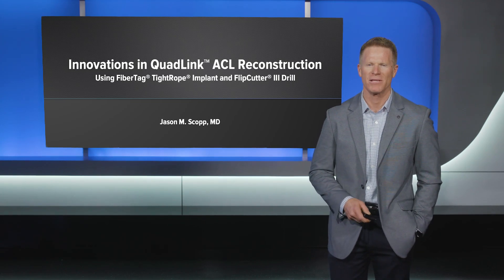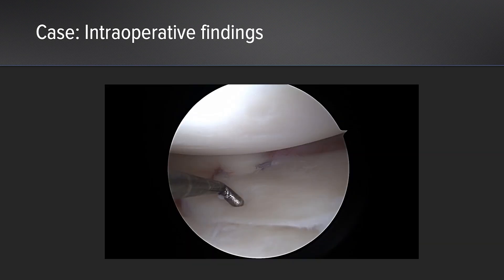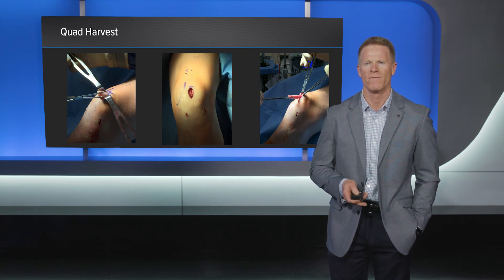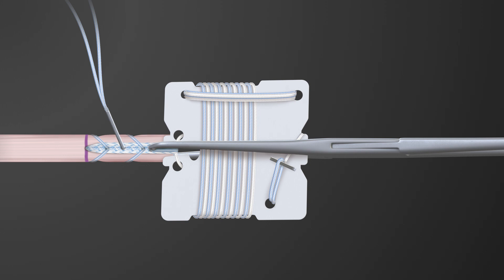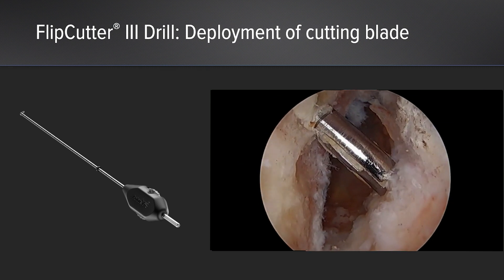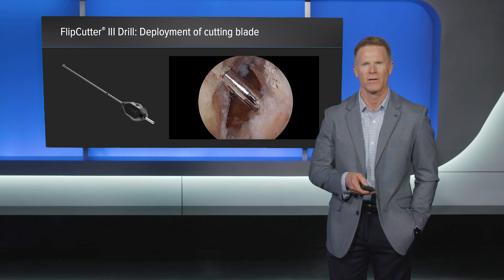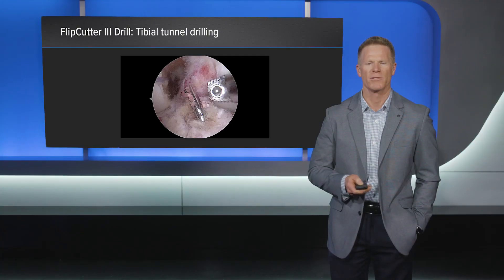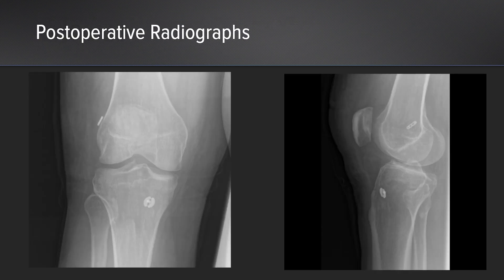QuadLink™ ACL Reconstruction Using FiberTag® TightRope® Implant and FlipCutter® III Drill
Jason M. Scopp, MD discusses innovative techniques in QuadLink™ ACL reconstruction using our QuadPro™ tendon harvester, FiberTag® TightRope® implants and FlipCutter® III drill. Train on the latest ArthrexInnovations for ACL at our Complex and Revision ACL Surgery Course, August 7 at our global headquarters in Naples, FL.